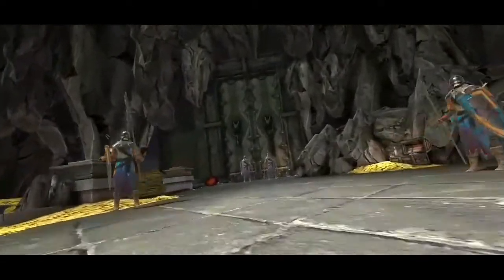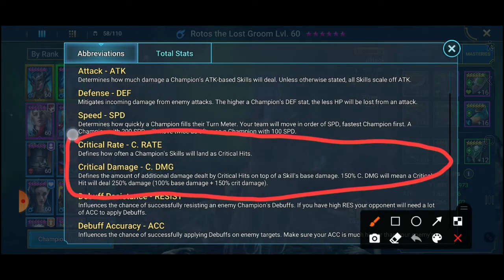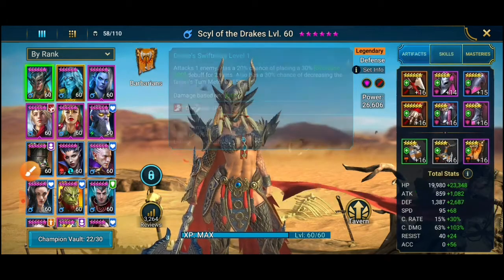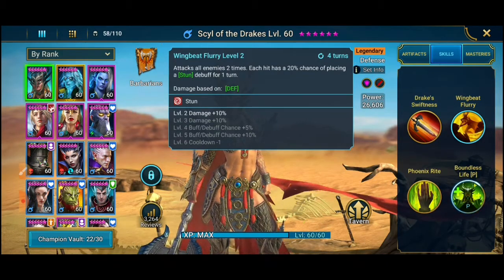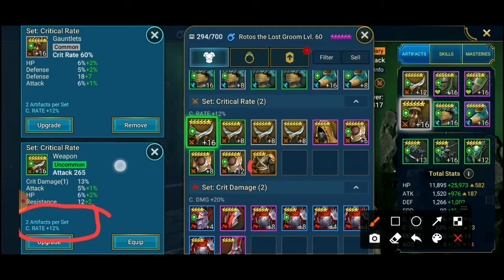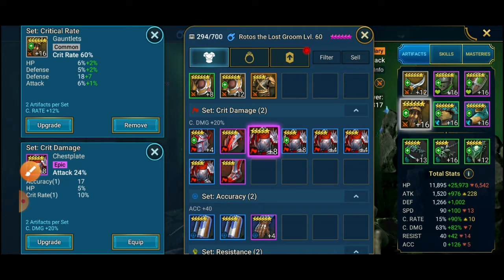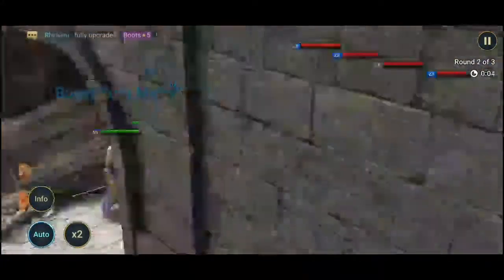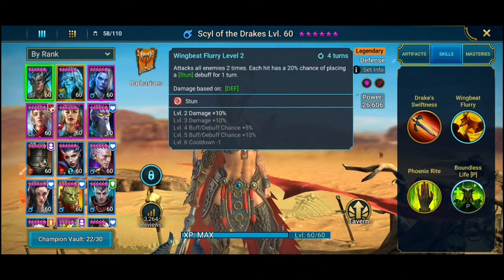Set Up Artifact Critical Rate dan Critical Damage Raid : Shadow Legends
Set Up Artifact Critical Rate dan Critical Damage

Skill : one/double attack = maksimalkan critical damage

Skill : all attack enemy = maksimalkan critical rate nya.